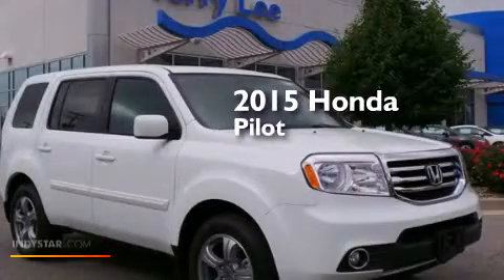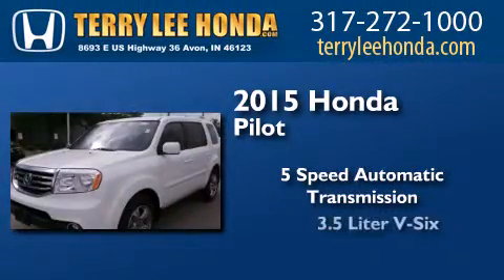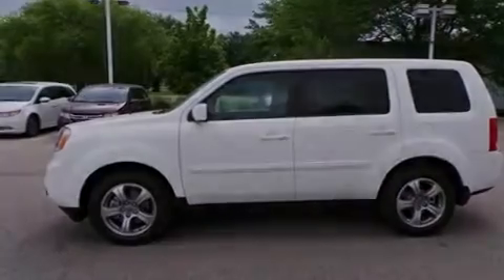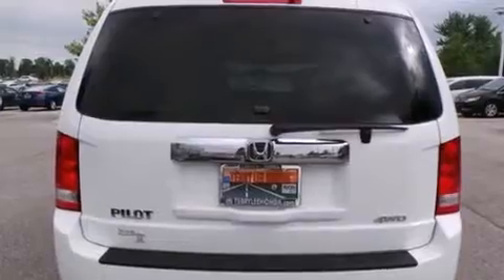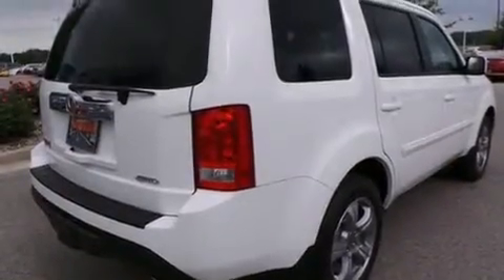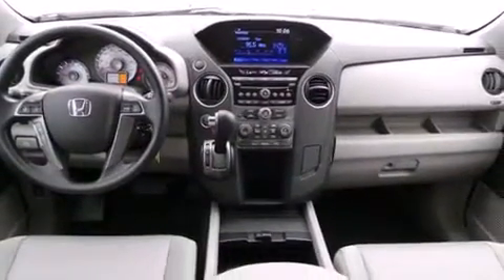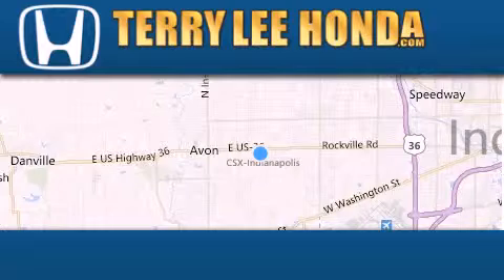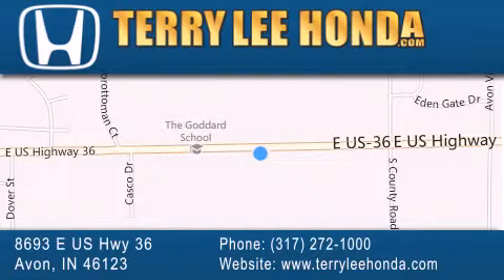2015 Honda Pilot Avon IN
We have been honored to serve the Avon IN area , we promise that your experience at our dealership will exceed your expectations ! Year : 2015 Make : Honda Model : Pilot Engine : 3.5L V6 Trans . : Automatic 5-Speed Exterior : Taffeta White Interior : Gray w/Fabric Seat Trim Stock : 18835 Terry Lee Honda 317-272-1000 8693 E. US Highway 36 Avon , IN 46123